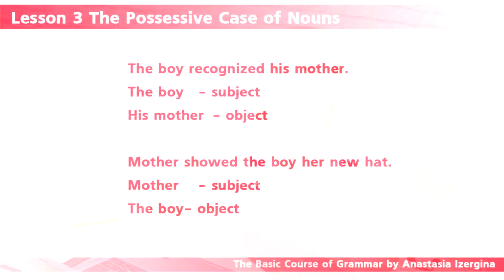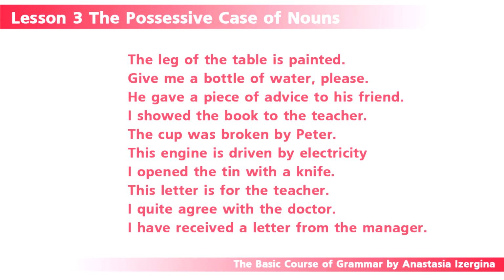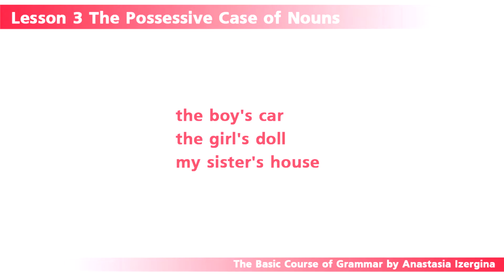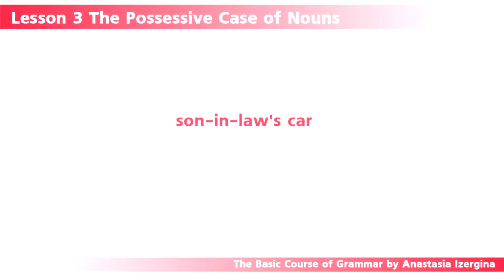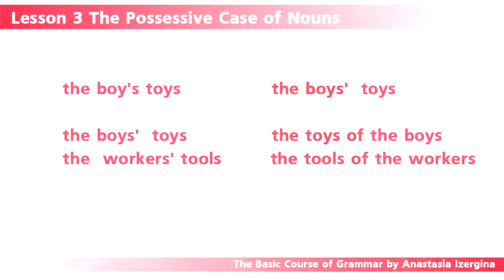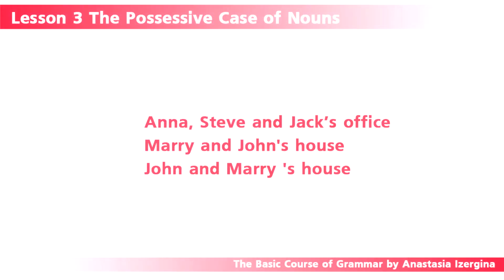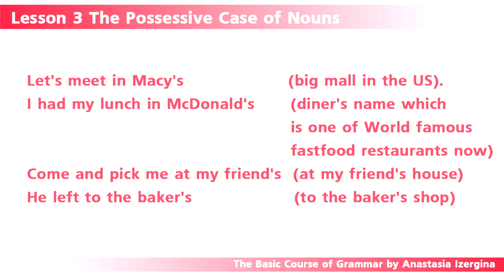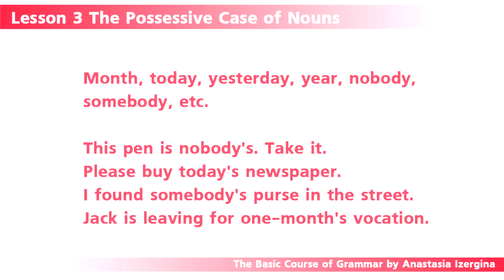☆Lesson 3 - Common and Possessive Case of Nouns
🔥 ПОЕХАЛИ УЧИТЬСЯ ЗА ГРАНИЦУ НА КУРСЫ ИЛИ В ЛЕТНИЙ ЛАГЕРЬ: http//:l2l-abroad.com

There are only two cases of nouns in English: possessive case and common case.
The lesson shows the formation of cases and gives examples of the occurrences of possessive case of nouns.
English nouns have only two cases: Possessive Case where nouns take the special ending; and Common Case where nouns don’t have any ending.
The Common case is the form in which the noun is given in the dictionary.
English nouns in the Common case can be used in the functions of the subject and direct complement (always without a preposition), an indirect and prepositional complement, an attribute (usually with or without a preposition).